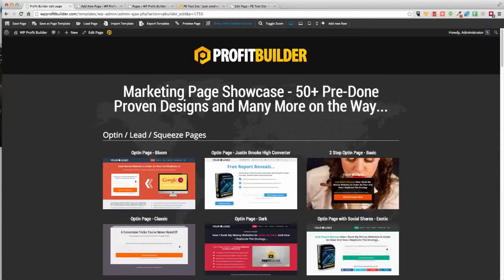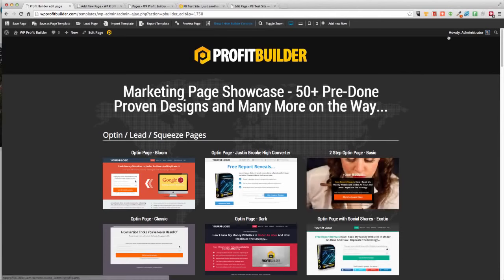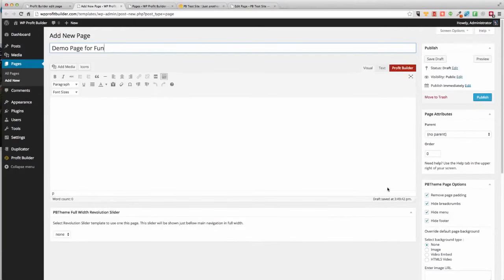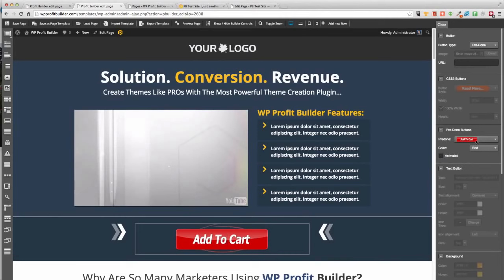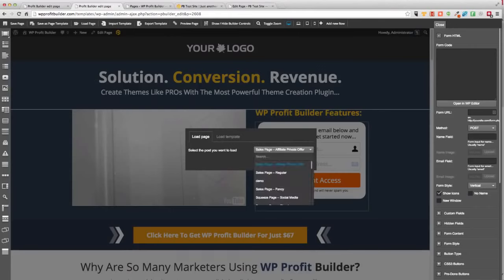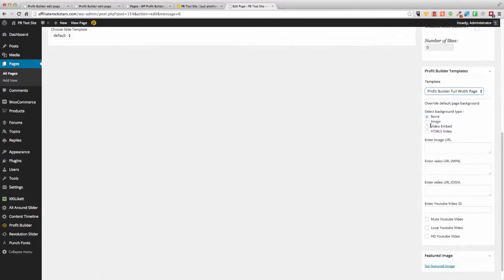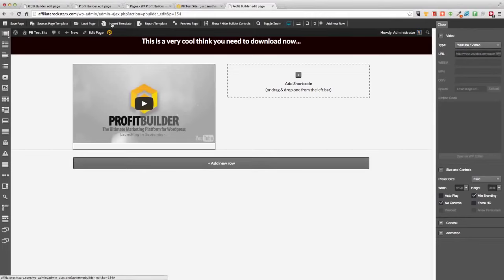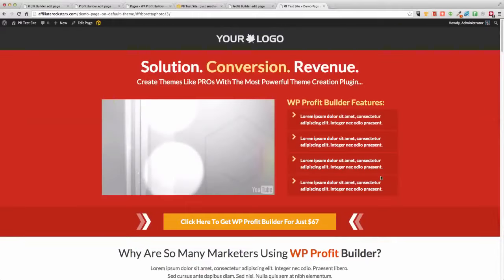WP Profit Builder - Why You Should Use It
Imagine if you could build lead and marketing pages like the gurus without all the headaches…

Imagine high-converting lead pages cramming your lists with fresh, hungry leads. Sales pages that have people scrambling to buy your products…

Now you can with this amazing system that is setting the marketing world on fire …

In fact, in just a few clicks, you can easily build any type of marketing or lead page you can imagine with Zero coding and for a fraction of the cost of other systems and zero monthly fees…

By harnessing all the best, proven, high-conversion tactics used by the pros you can literally skyrocket your profits…

Here’s just a fraction of what it can do:

-    Instantly create GURU level marketing pages
-    50+ pre-done, proven marketing layouts for every need
-    50+ instant elements to enhance any page on your site
-    Works on ANY Wordpress site and ANY theme
-    Easy to use Drag and Drop LIVE editor
-    Build any type of marketing page you can imagine
-    100% SEO and Mobile Optimized
-    Transforms Your Site into a Profit Center FAST
-    All this and a ton more…

This system is far more powerful than many comparable systems, is a fraction of the cost and turns you into an Instant marketing master, regardless of experience…

Don’t just take my word for it, go watch the LIVE demo video and see for yourself. There is too much this can do to explain in this email…

I give this two thumbs way up and know this will transform the way you market online…